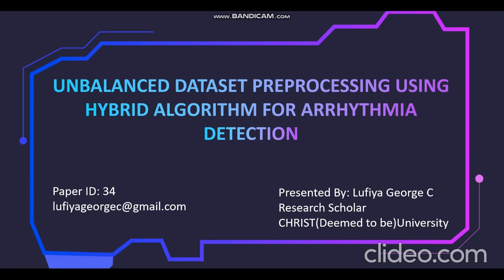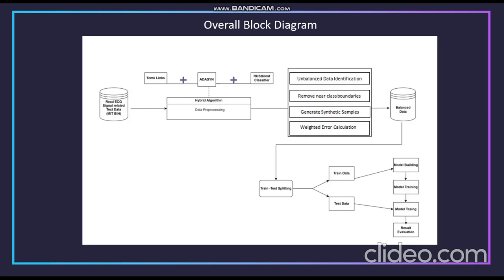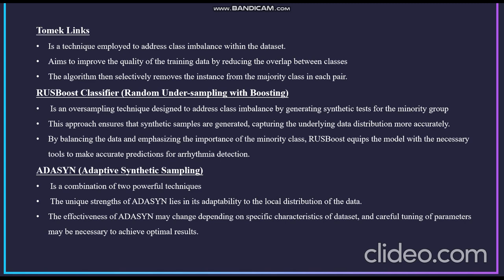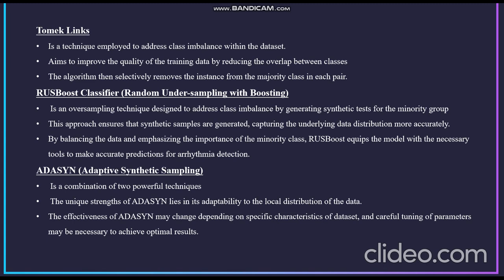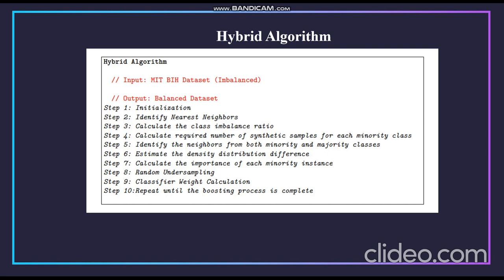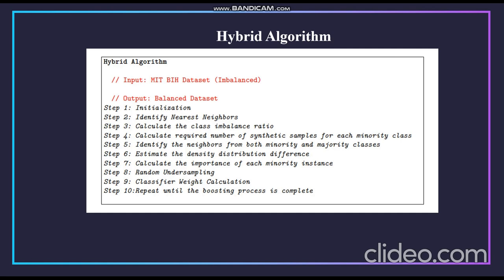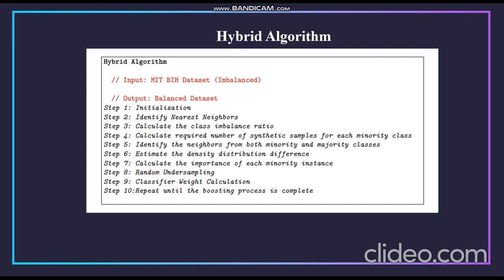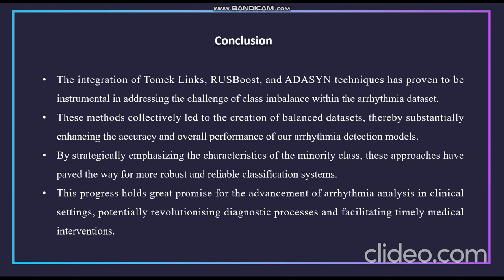Paper ID: 34 "Unbalanced Dataset Preprocessing Using Hybrid Algorithm For Arrhythmia Detection"